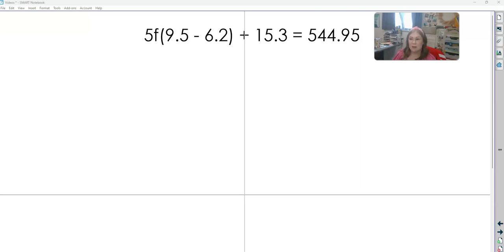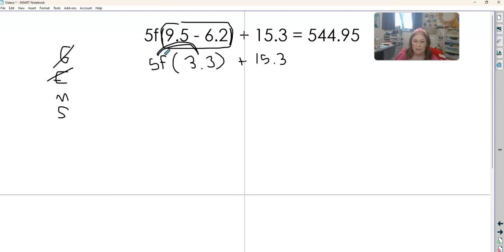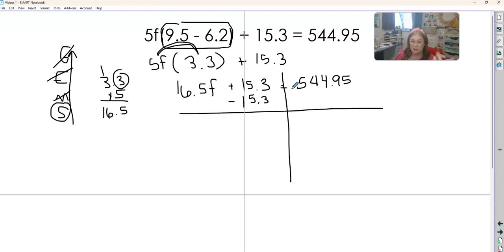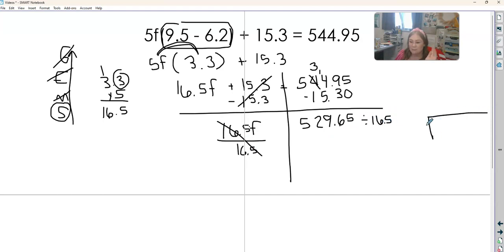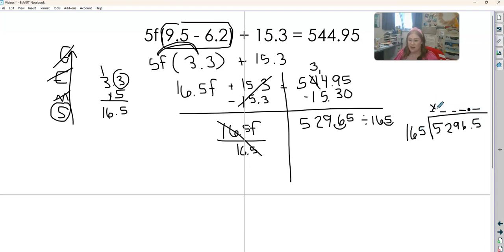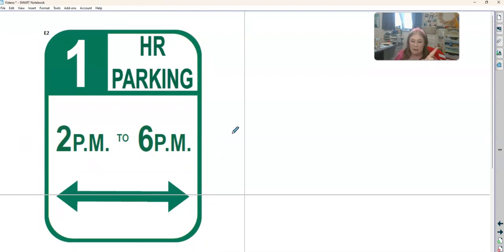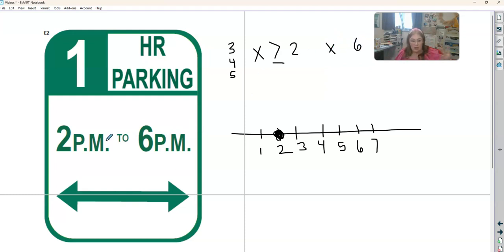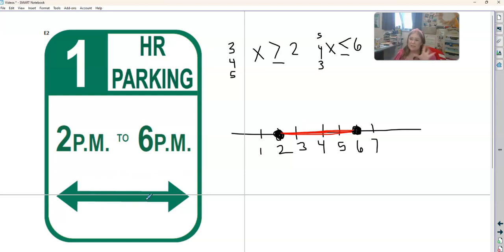Module 9 Extensions 4